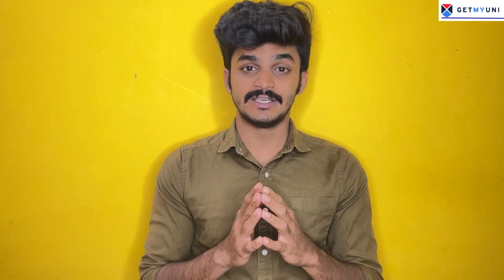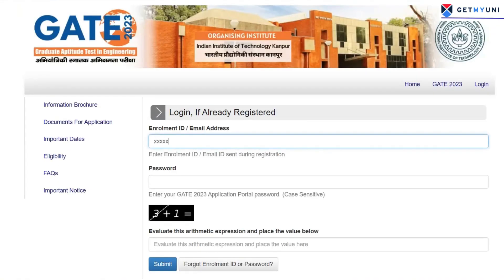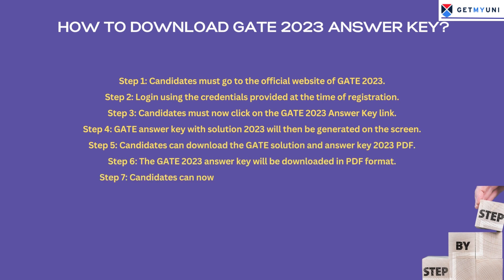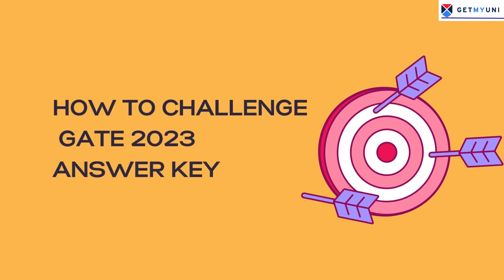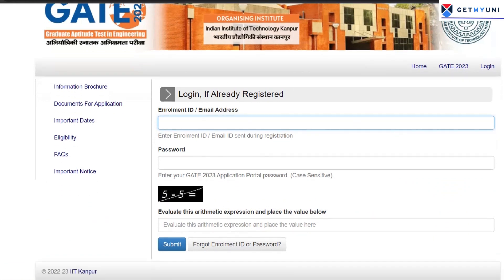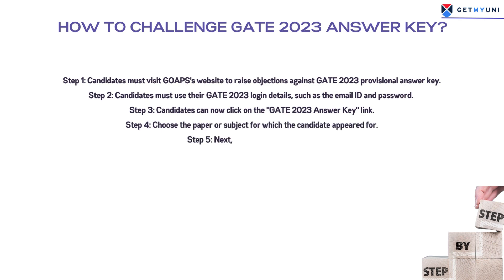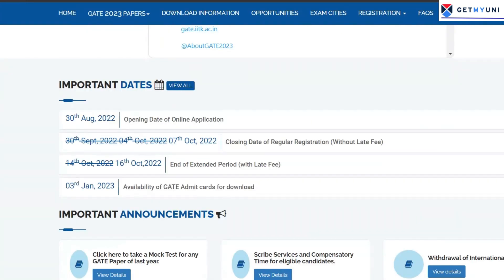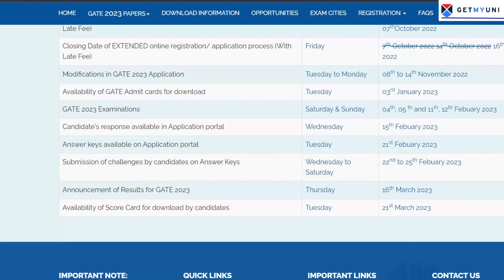GATE 2023 Answer Key|How to download & Raise Objection Against GATE 2023 Answer Key?|GMU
GATE 2023 Answer Key will be released on Feb 21, 2023, by IIT Kanpur. The students will be allowed to raise objections against their answer key from Feb 22 - Feb 25, 2023. In addition, GATE 2023 response sheet for the exam was issued on the official website.

Watch the video to know on how to download the GATE 2023 answer key and how to raise objection against the GATE 2023 Answer key.

Time Codes
00:00 - Introduction
00:06  - GMU Intro
00:10 - GATE 2023 Answer Key
02:25 - Conclusion

Everything you need to know about Courses